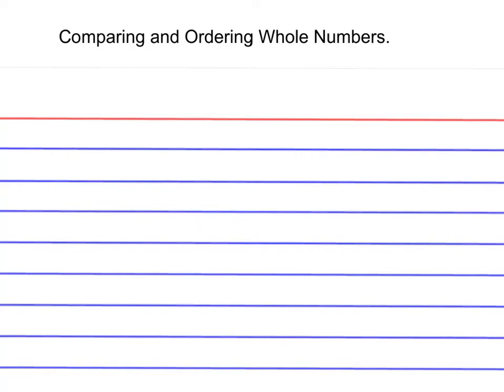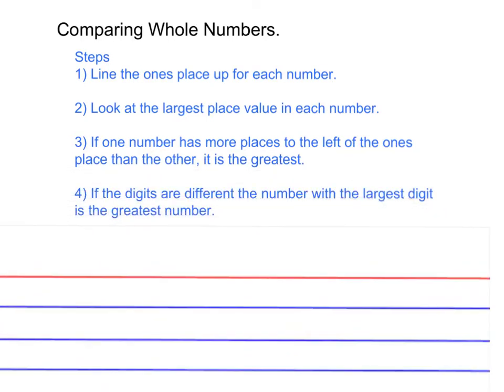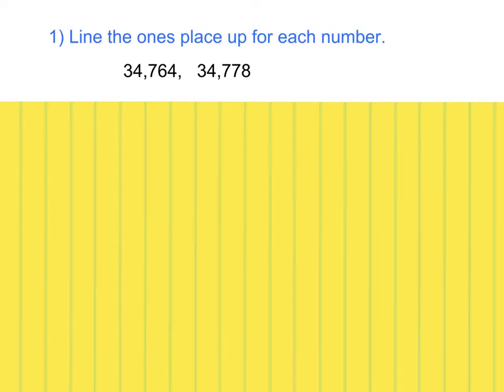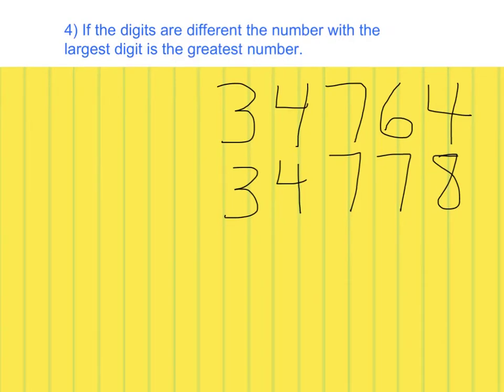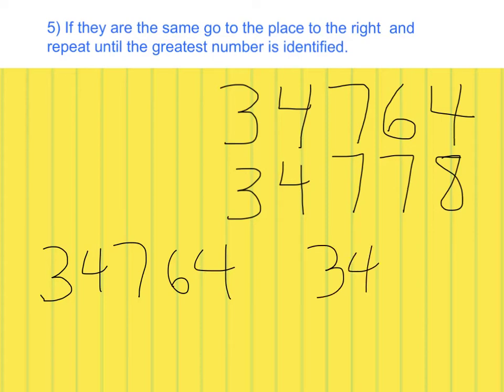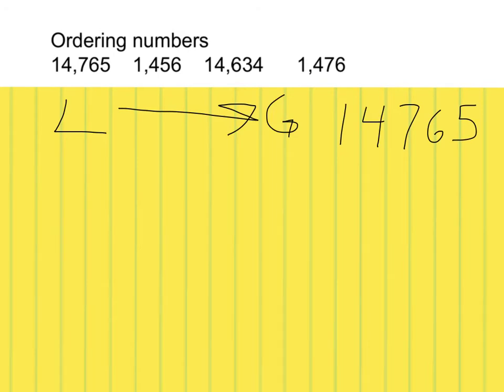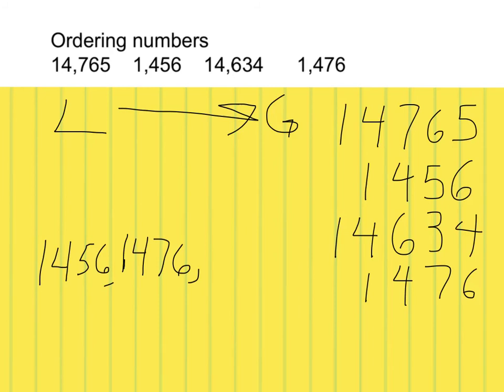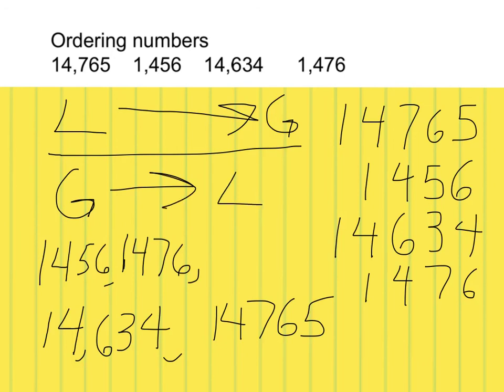Made with Explain Everything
comparing and ordering whole numbers